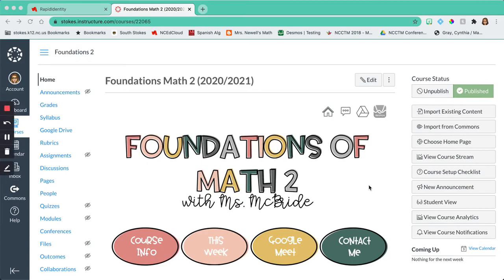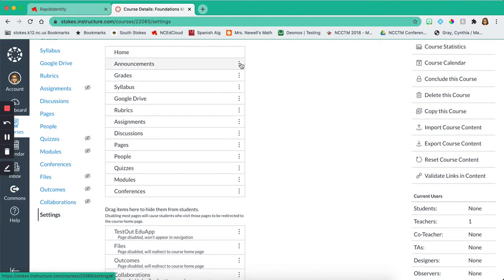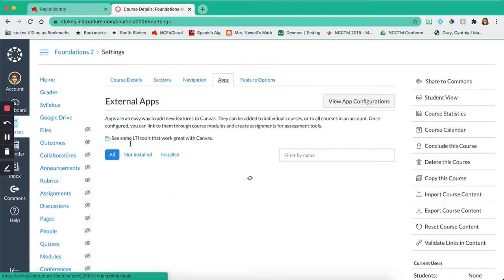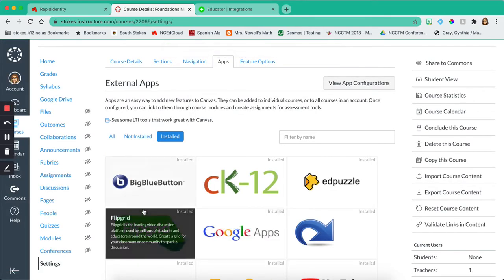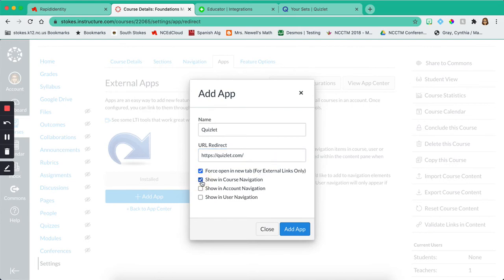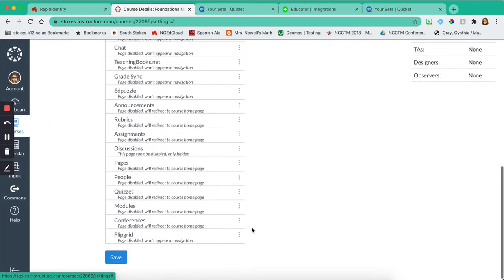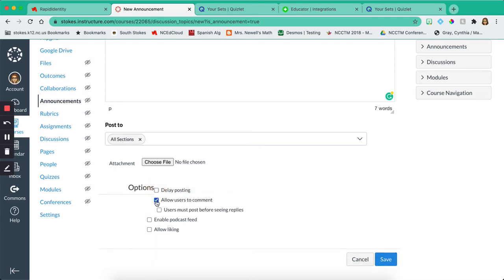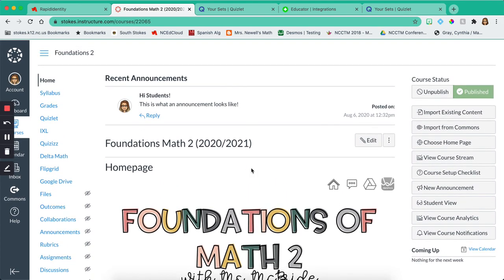Navigation Panel on Canvas